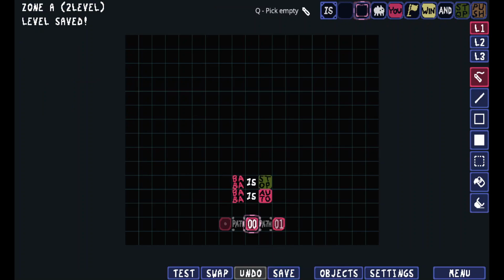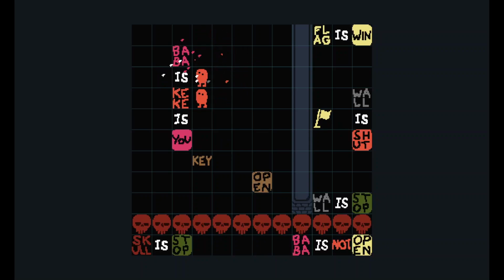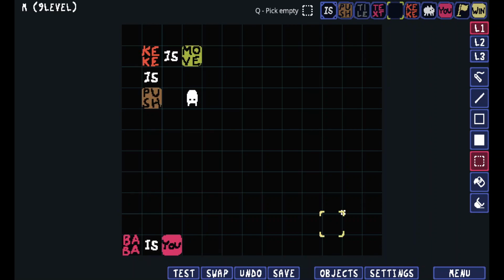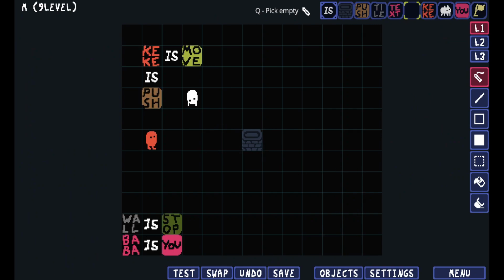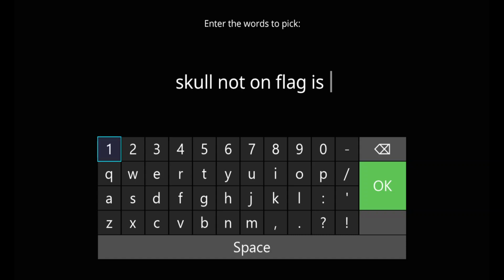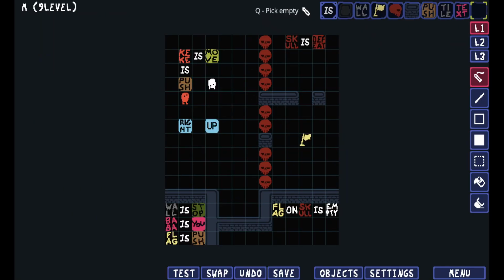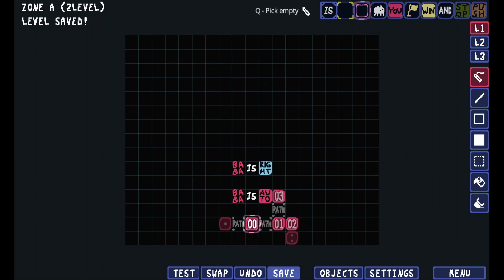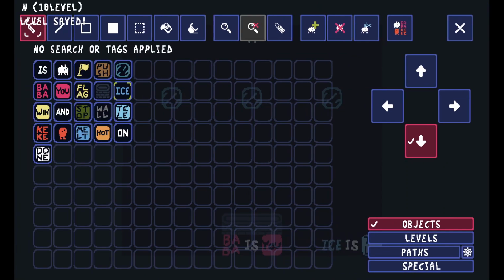All About the User Experience (Baba Is You: Level Editor)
Cool things:
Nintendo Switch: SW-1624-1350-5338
Discord Username: omgjames#0939